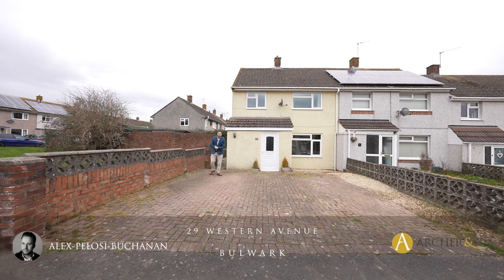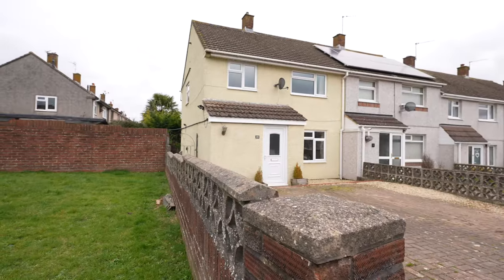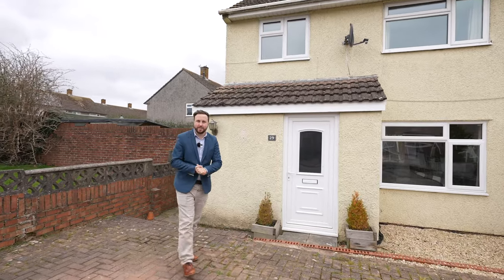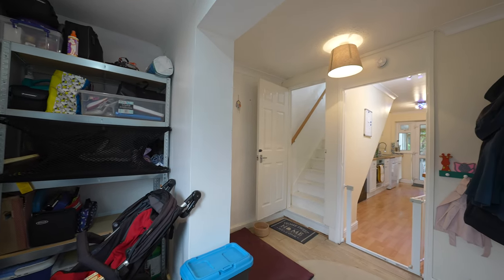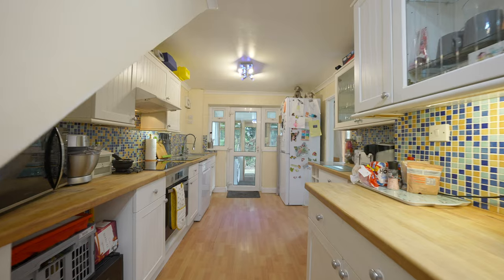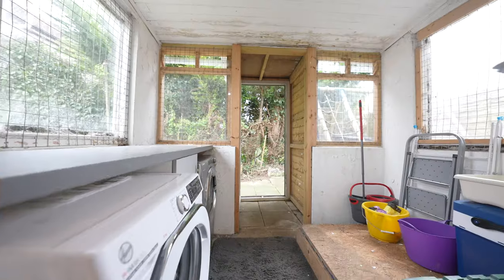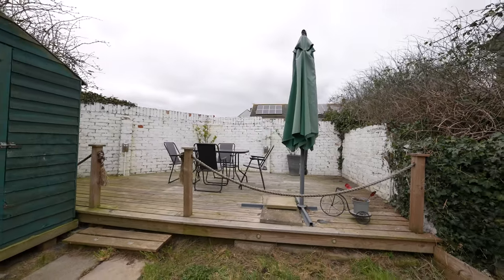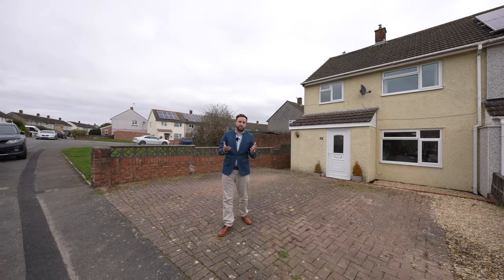29 Western Avenue | Archer & Co